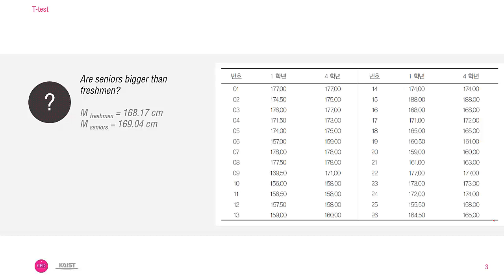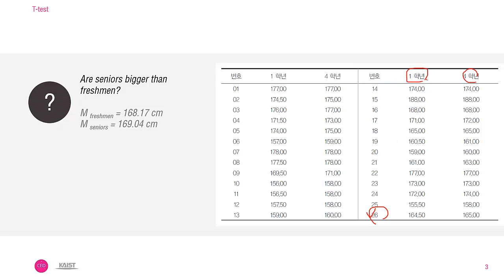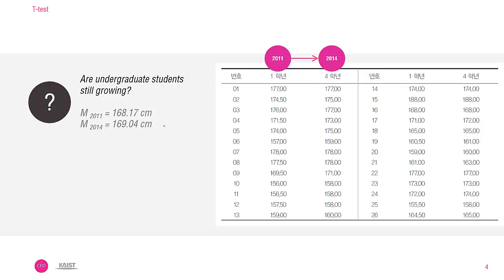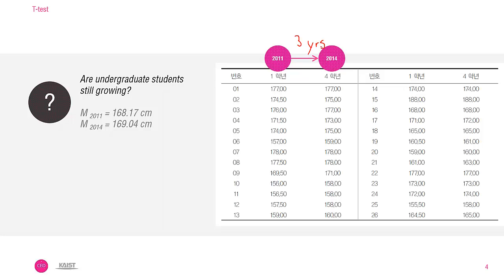07 t testintro